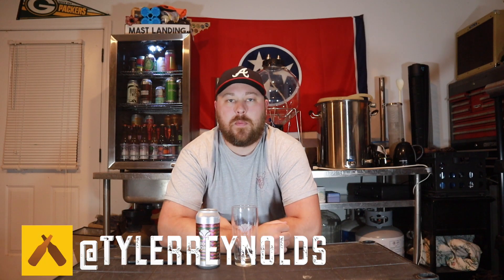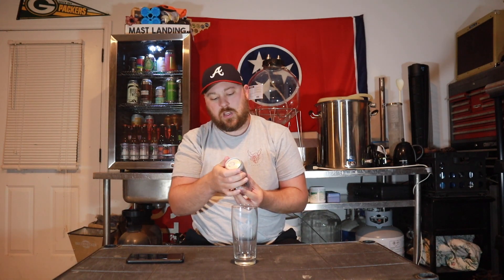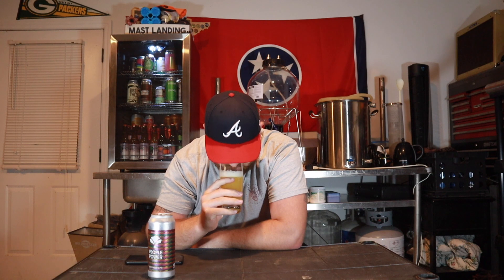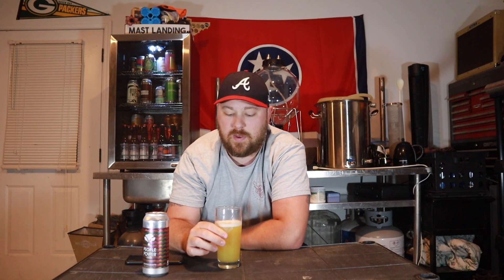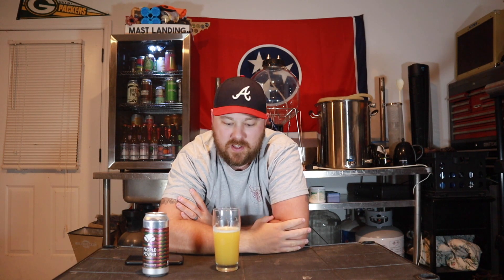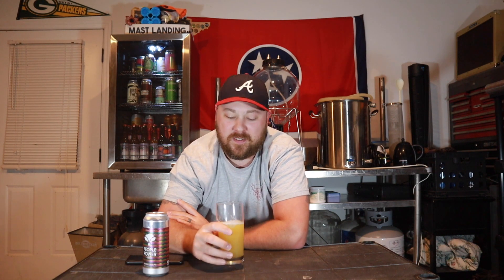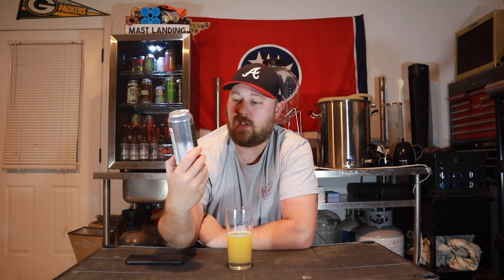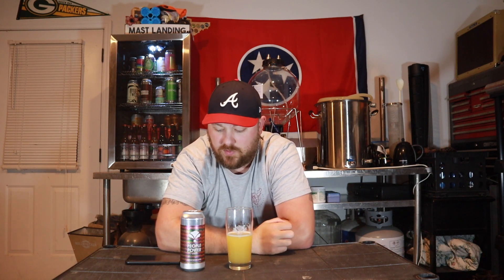Beer Review #152 - Bearded Iris - People Power -2020- Hazy IPA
This video is about Beer Review #152 - Bearded Iris - People Power -2020- Hazy IPA